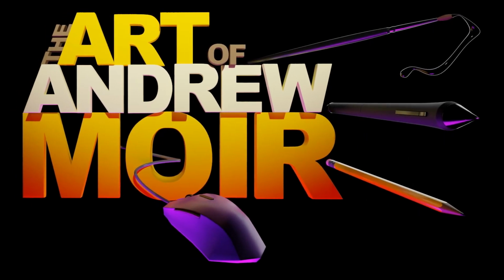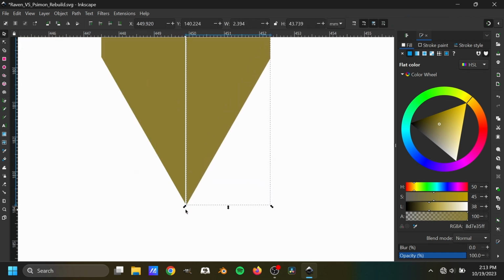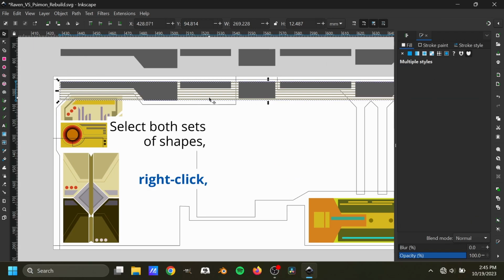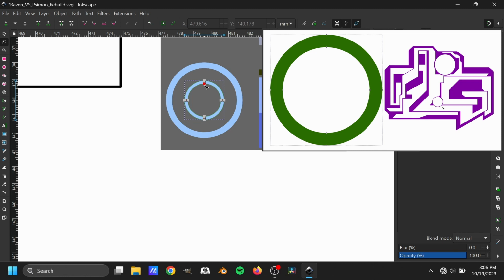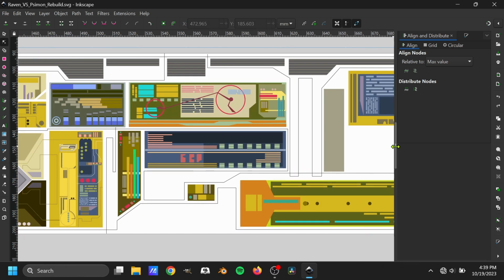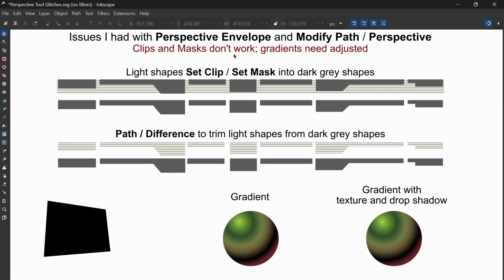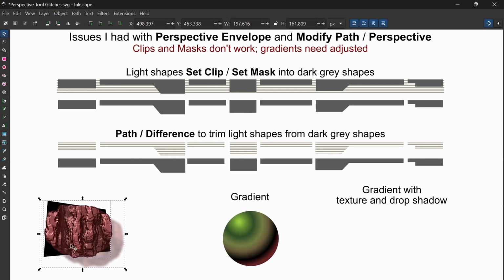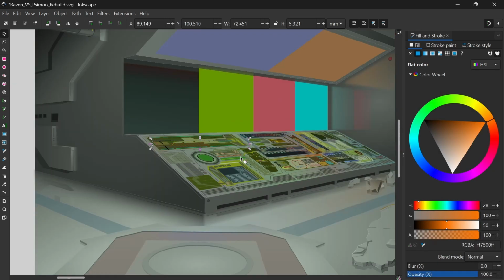Vector Sci-Fi Details using Inkscape Perspective Tools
Part two of my Inkscape perspective series, based on my Raven VS Psimon vector Illustration.  I show how I created all the elements for a computer console and techy wall details, then use Inkscape's Perspective Envelope and Modify Path/Perspective tools to place the elements into the scene.
I list all the tools and techniques I use, and give a detailed breakdown of my workflow throughout a speed art demo.  You'll find plenty of tips and tricks to help you in your own Inkscape work.
I also demonstrate limitations of the perspective tools when it comes to clips, masks, and gradients.
I created all the music throughout the tutorial.  The guitar-driven "Big Bruiser" and "Boogie Monkey" came from old cassette recordings from my long-gone BR-8, with the dials unfortunately turned to 11.  I created "Like a Thief in the Night" and "Boogie Monkey Midi" in Garage Band '08 on my stalwart iMac.  Some of it got looped far beyond the actual length of the songs to cover the non-speaking parts.  I hope you'll still find them interesting.
I hope you get something you can use out of this tutorial.  I'll probably do part three on character creation.  Until then, enjoy, and happy creating!